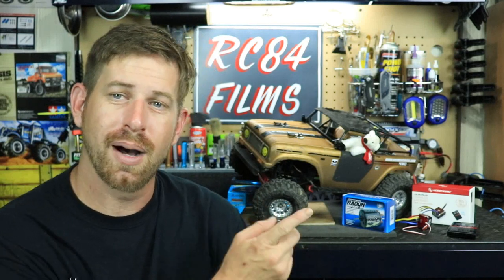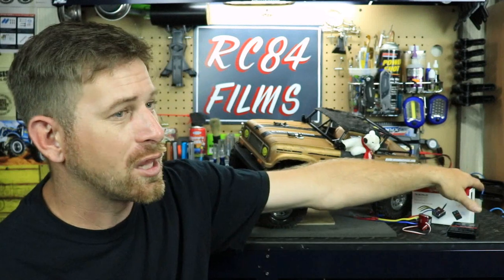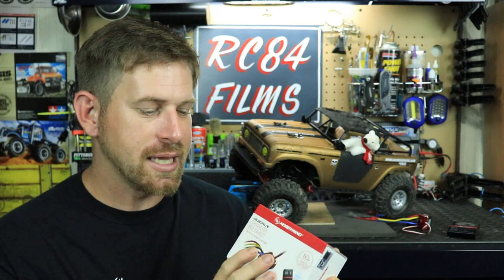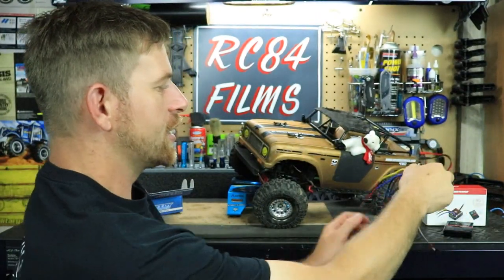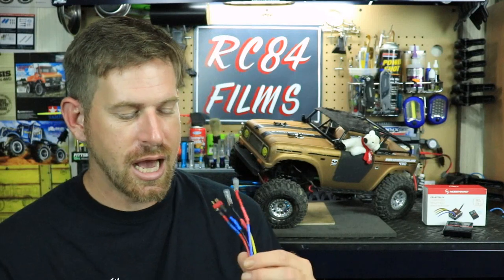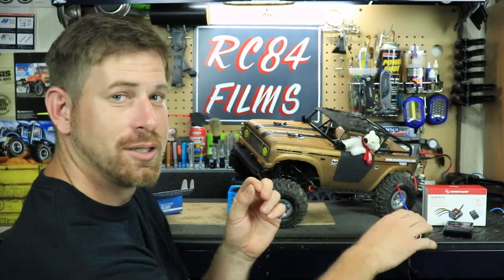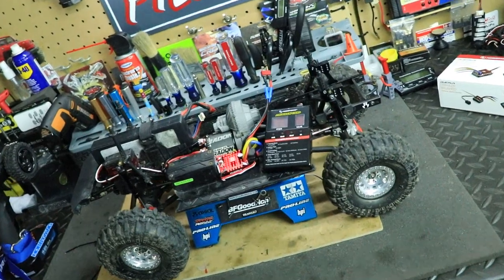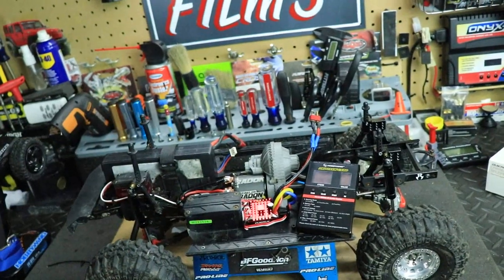RC84Films: SCX10 ii Motor & ESC Upgrade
Back with the 10'2 the Axial SCX10 2 that is and in this going to be doing a motor and esc upgrade to the truck. Putting in a HobbyWing 1080 ESC and along with a Reedy 16T 540 motor.